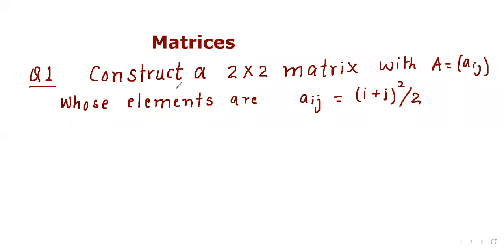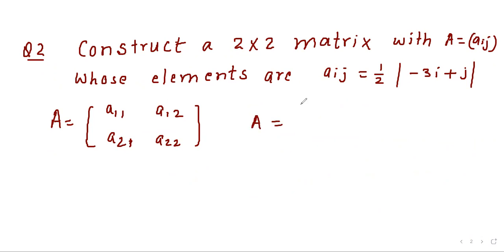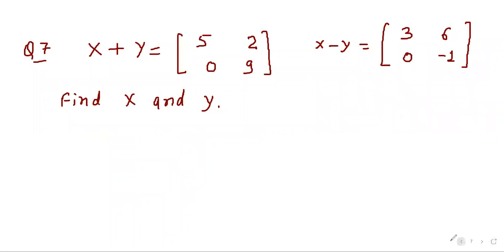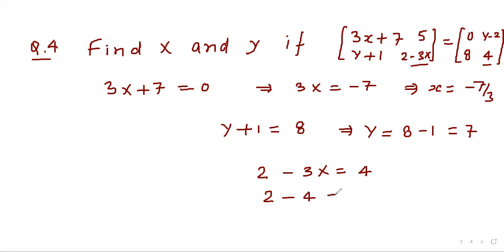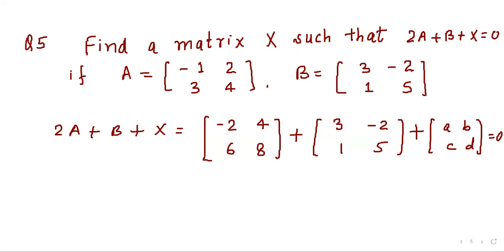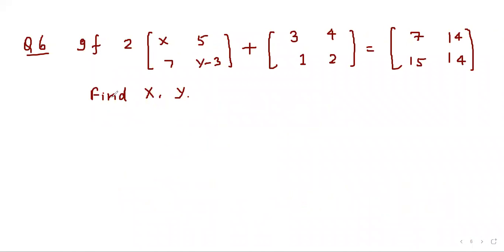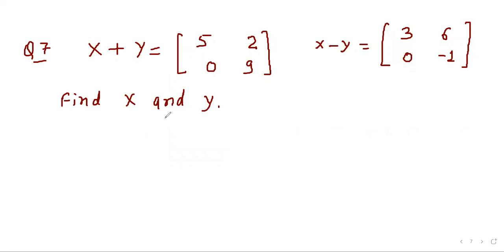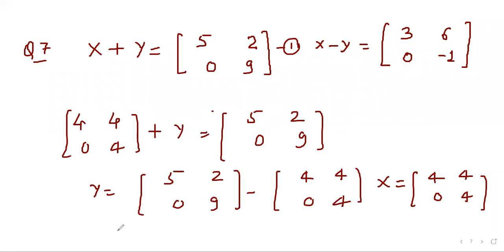12th Maths Series Lecture - 45 Matrices part - I